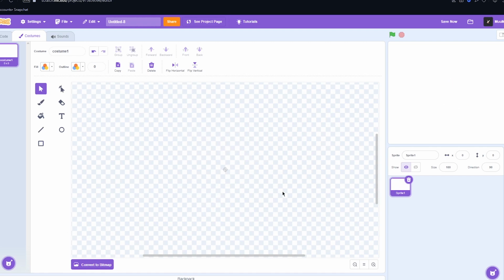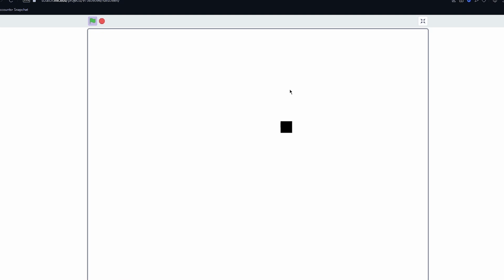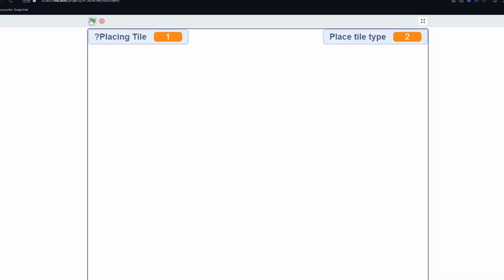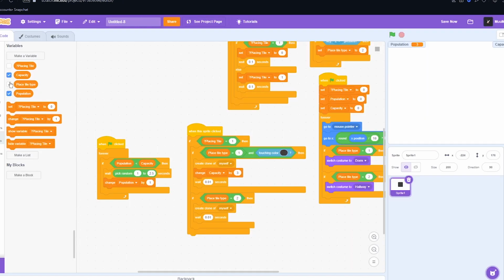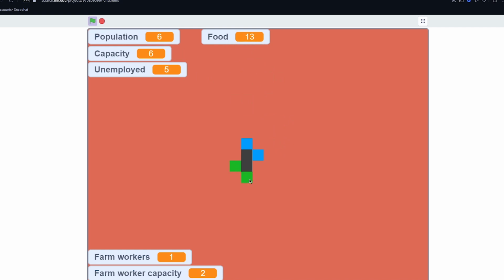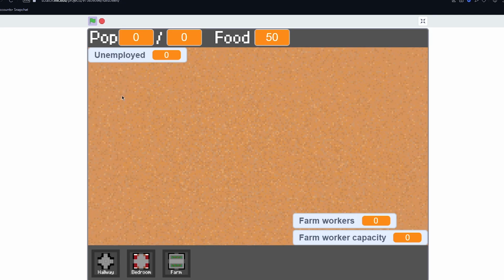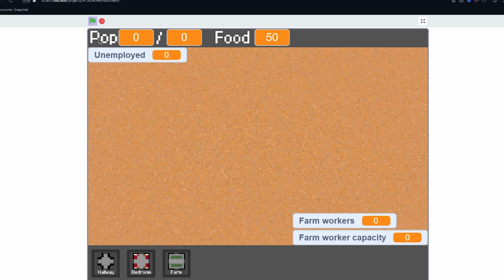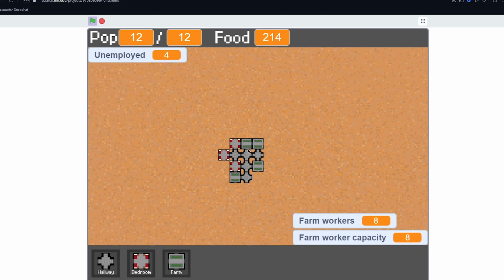I Made a scratch game about SURVIVING MARS - Devlog 1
I am developing a game using the scratch 3.0 engine. Its a game about surviving and managing a mars colony.